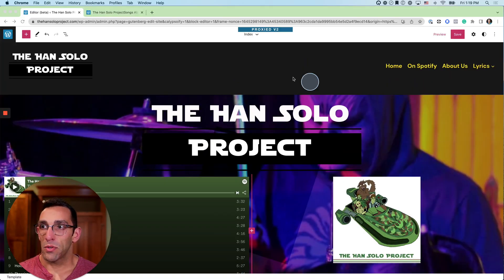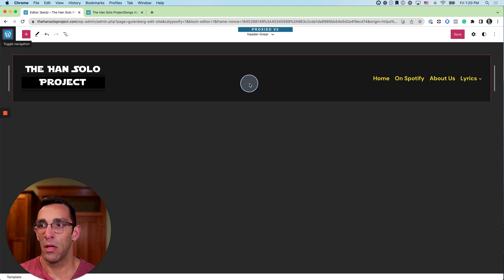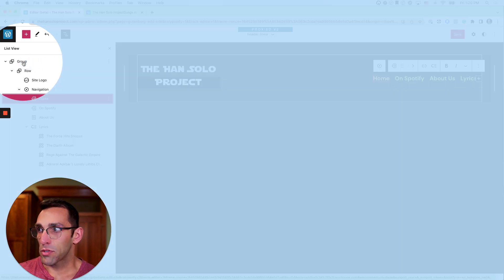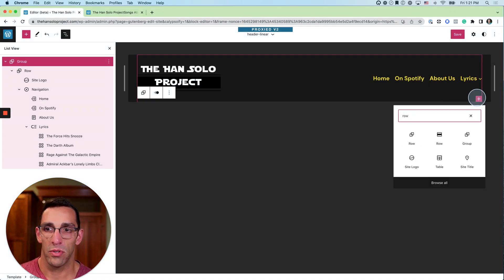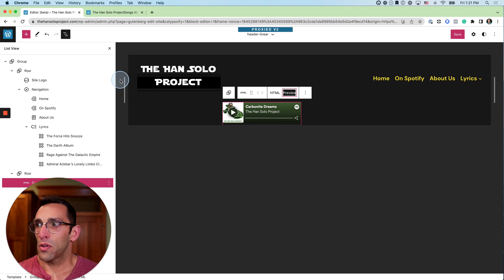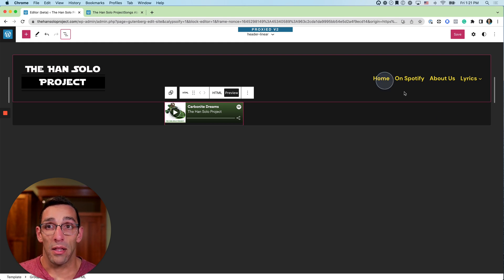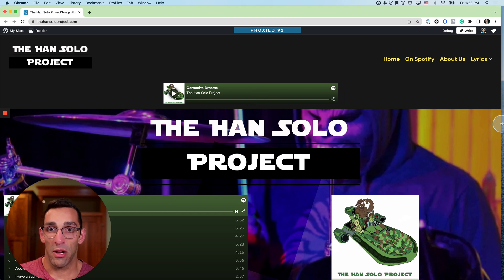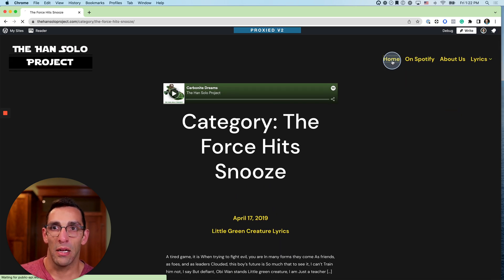Add content to the header template on WordPress.com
Welcome to WordPress.com! In this video, Mike Bal will demonstrate how to add content to the header template part on your website using Full Site Editing.